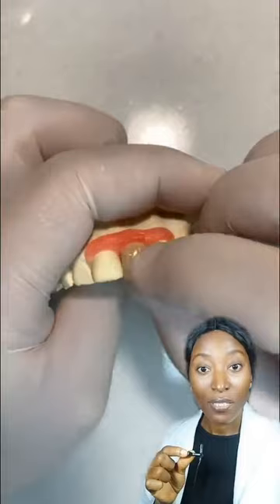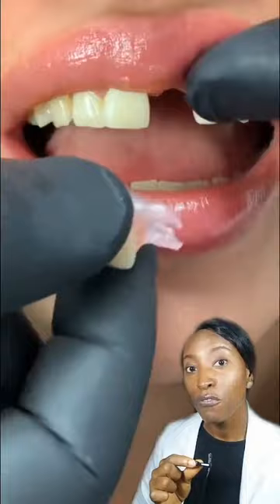Making a FRONT TOOTH DENTURE